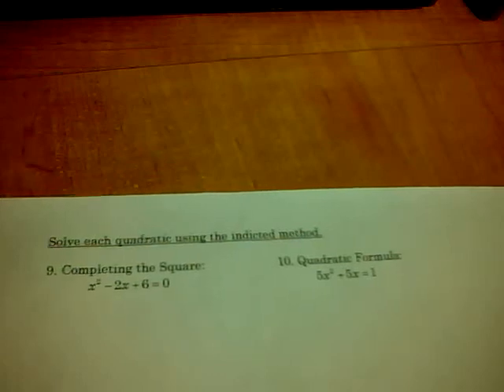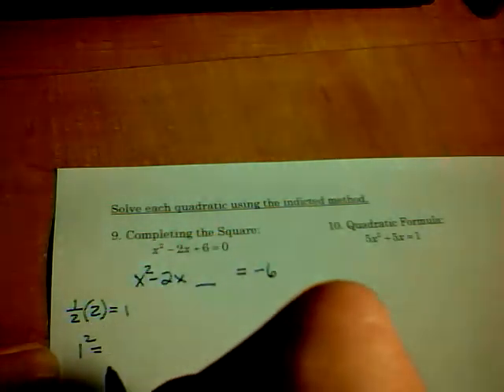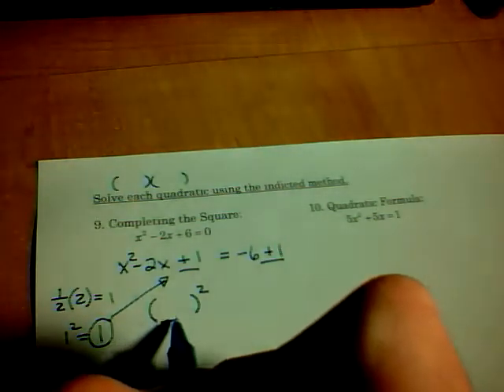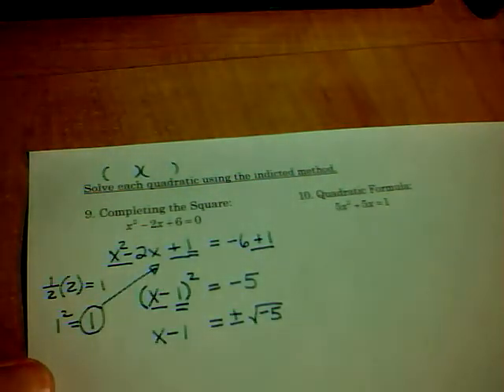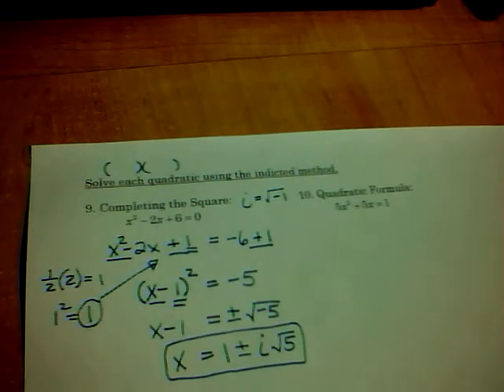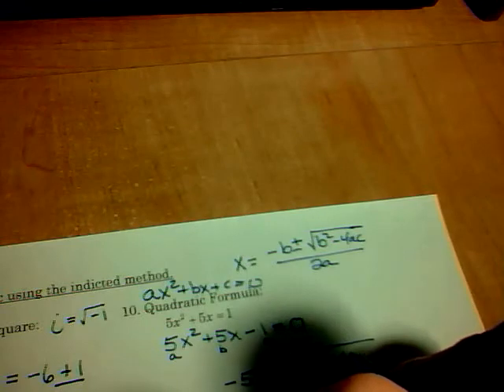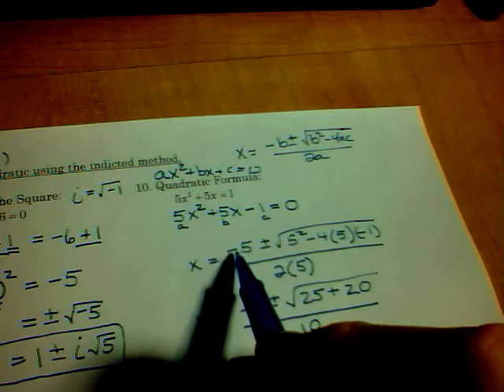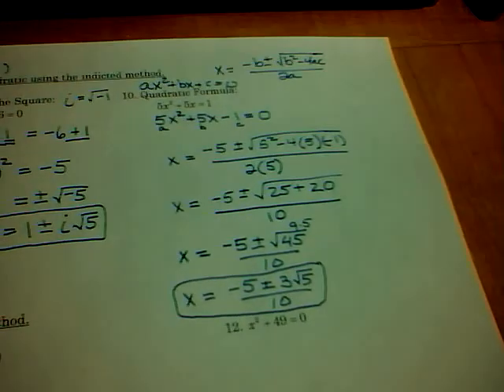Unit #4 Review: Questions #9-10